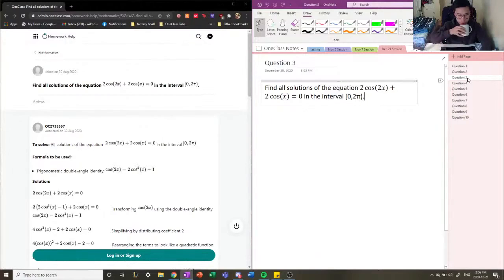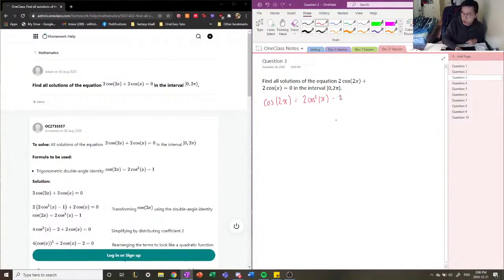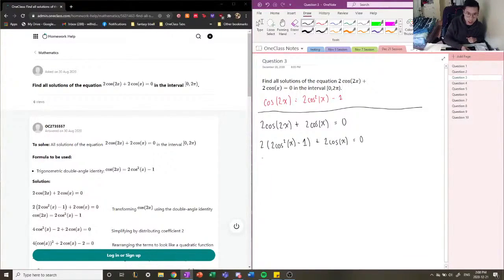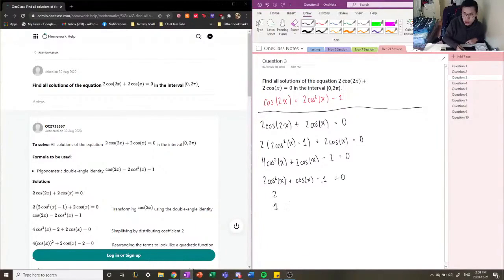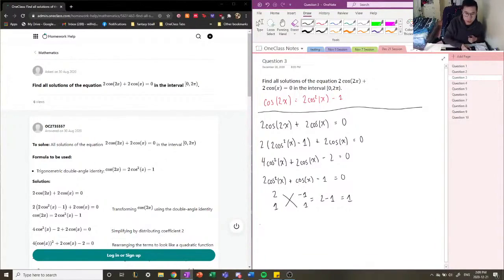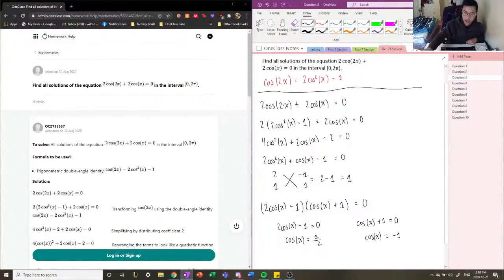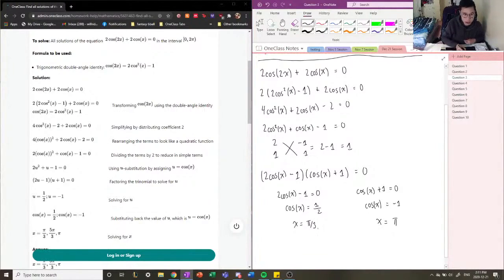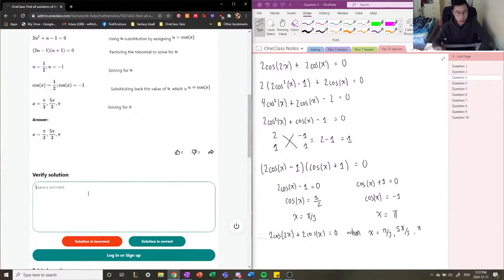Find all solutions of the equation in the interval